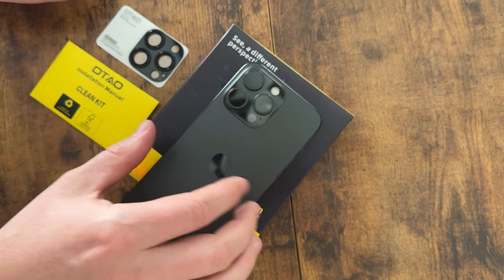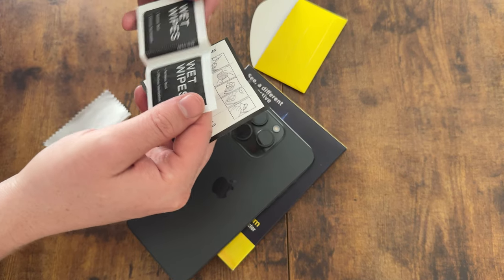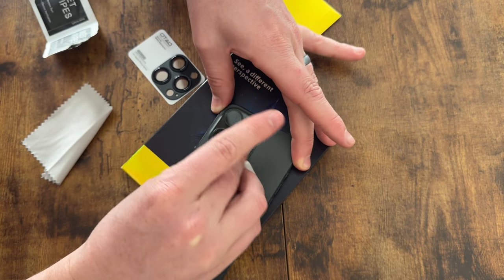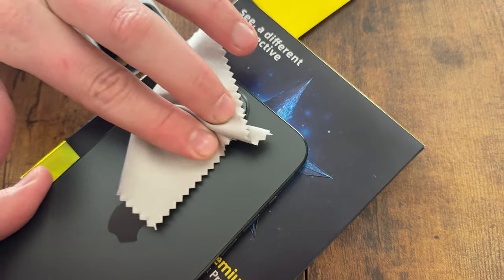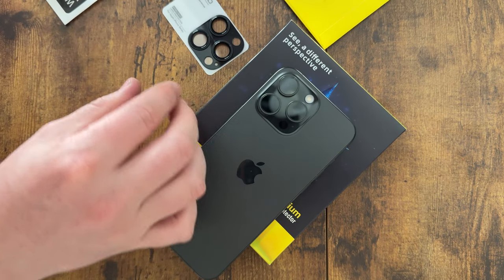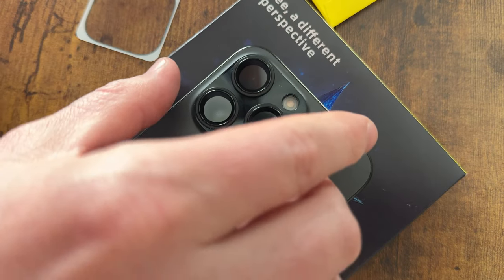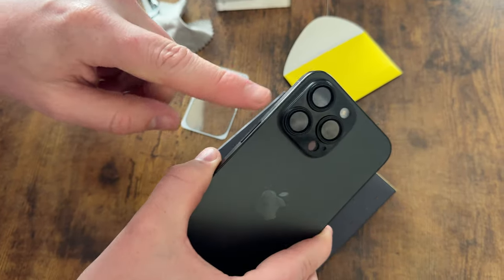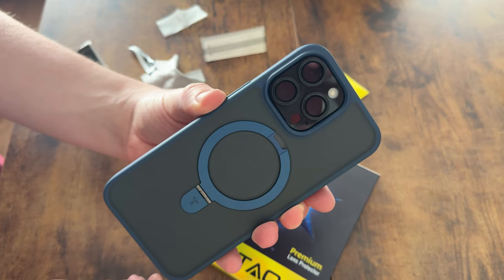How to install the OTAO Camera Lens Protector on iPhone 15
This camera lens protector allows an extra layer of protection in the event that you drop your phone.